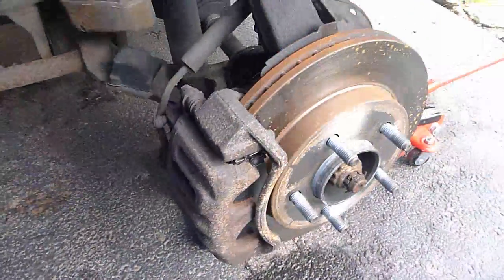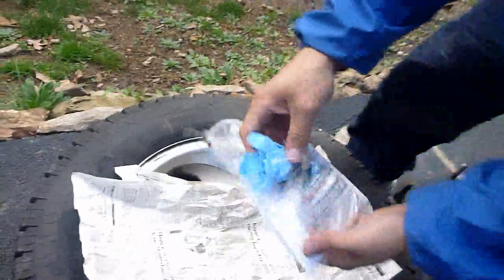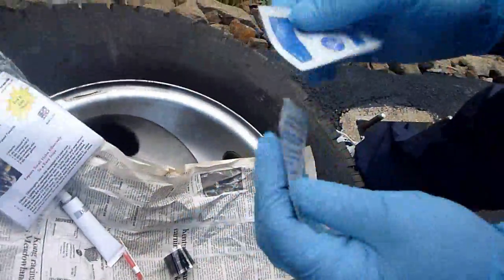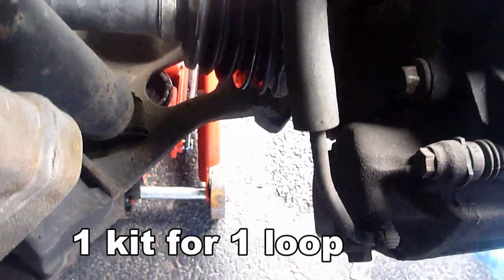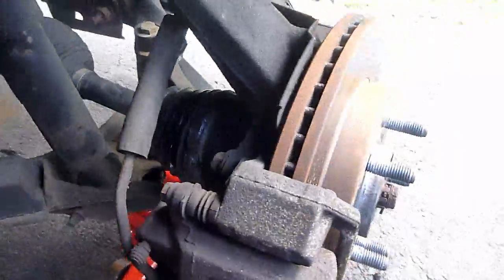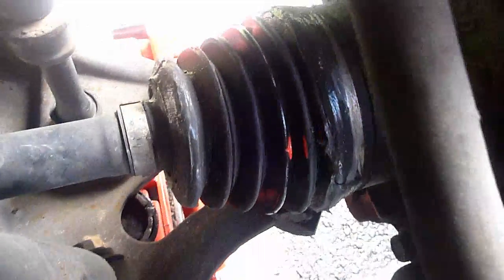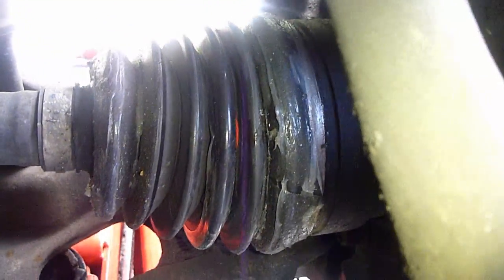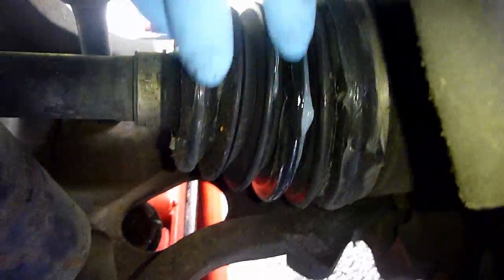easy DIY CV boot repair patch kit from Techi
Its my 3rd time using this and its a real great alternative to using the crappy split boot.  Stay away from split boot repair of your cv boot and use this instead.  This is how to repair or patch a small hole in your cv boot, using Techi CV bot repair kit. Purchased @